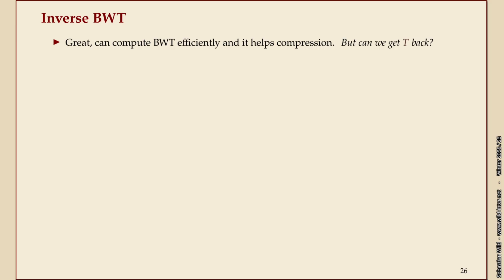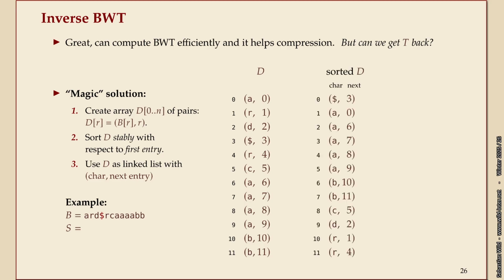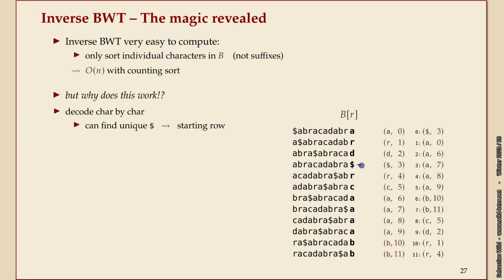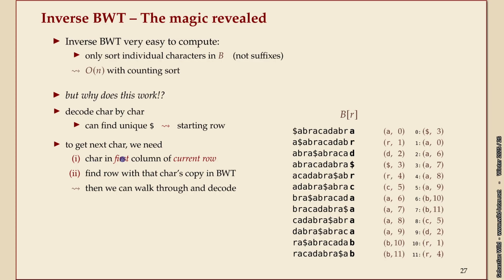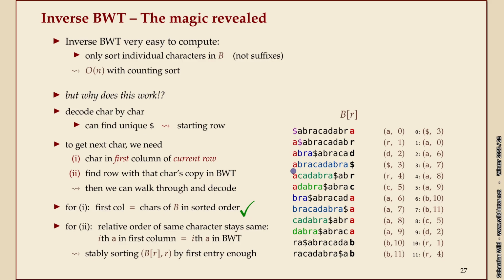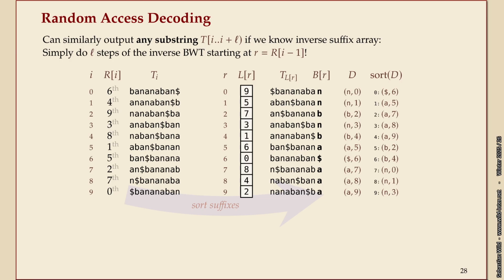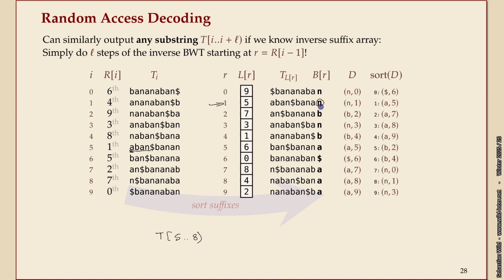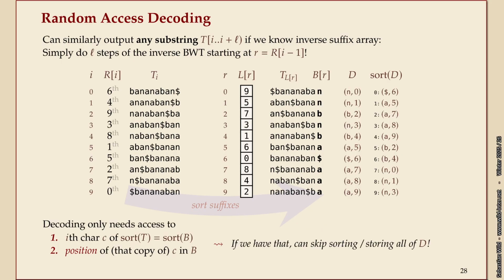Algorithms of Bioinformatics (Winter 2025-26) 7-6 The Inverse BWT